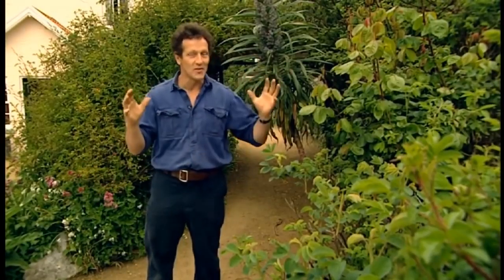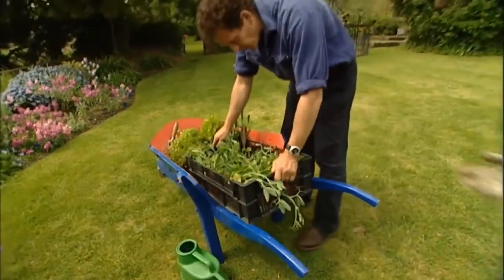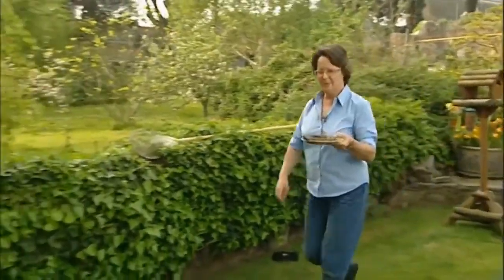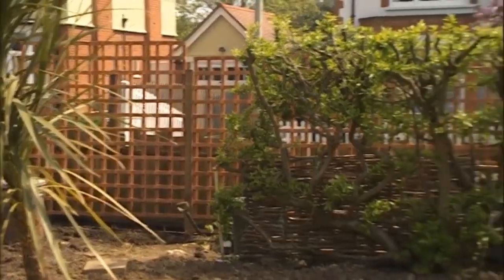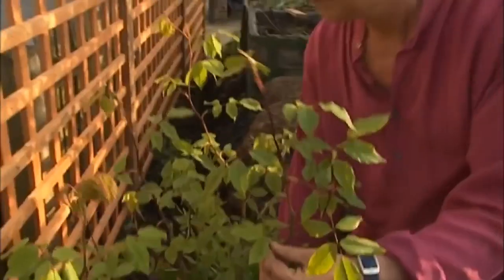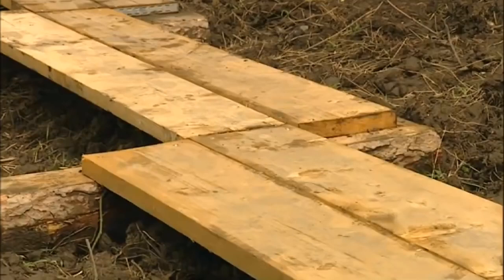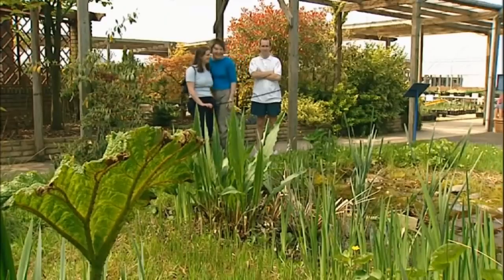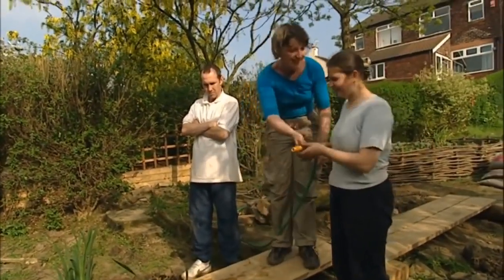🔴 Gardeners'World 2022 | Monty Don's Real Gardens🍀Episode 17 2022